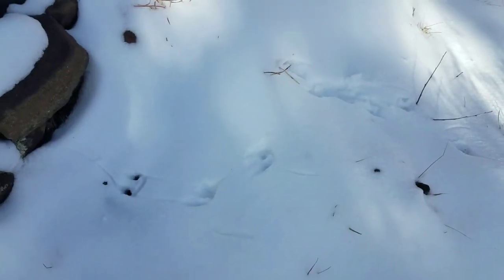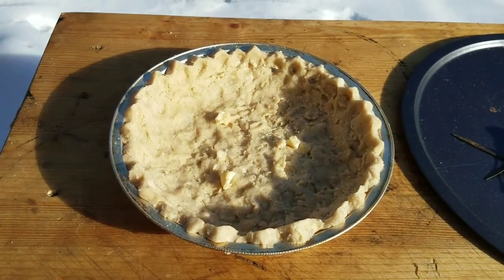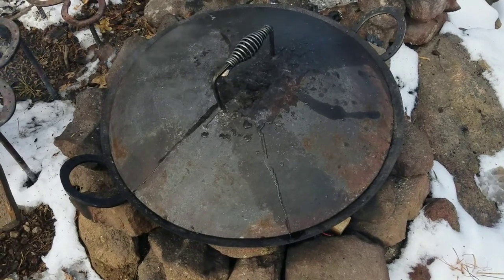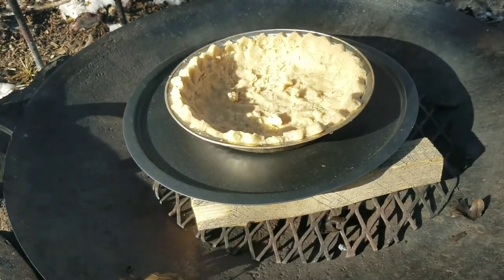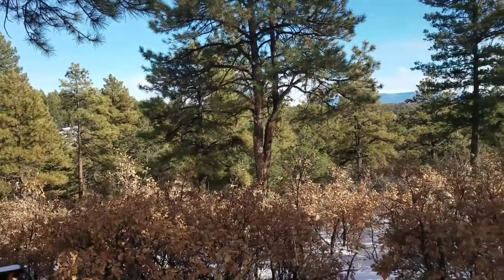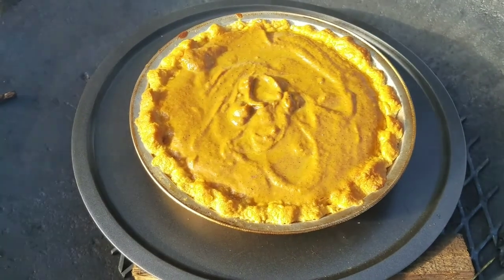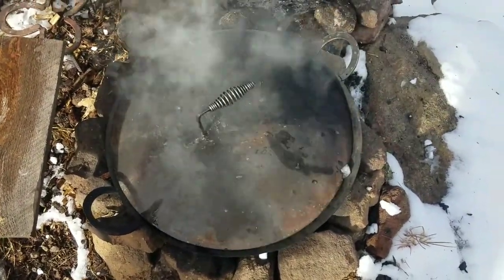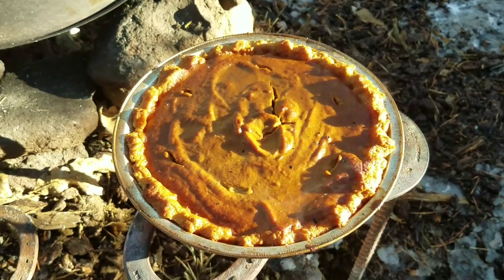Pumpkin Pie on the campfire , using our covered skillet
Baking over the campfire got a lot easier with the covered skillet...

We made this all from scratch...but a thawed frozen pie would work fine too I'm sure.

Cooking time was just at an hour including us browning the crust a bit. temperature adjustment is really an artform when it comes to this style of of baking...the wood blocks really help knowing if the skillet it too hot.

Next time we are going to the try some apple pie...then cherry etc...not having an oven while we are building our cabin has been something weve missed...now it appears we have a fun alternative.

We have nade biscuits, cobbler ,muffins...and now even pie...

Watching the temp seems to be the most difficult part...but with some peactice even that has gotten easier!